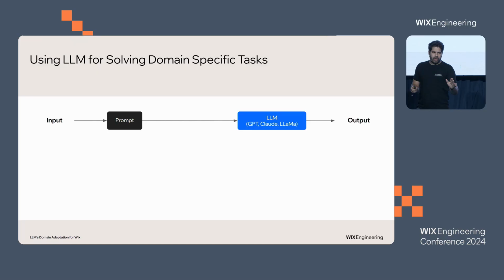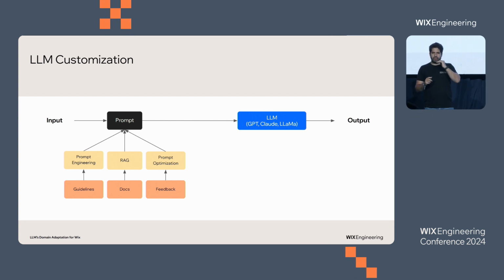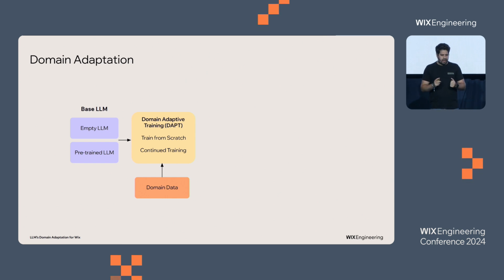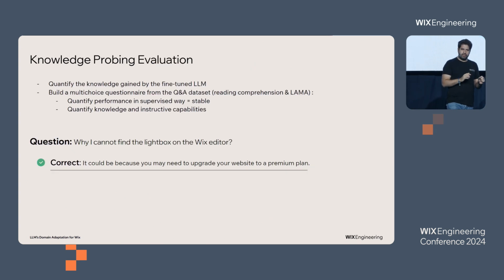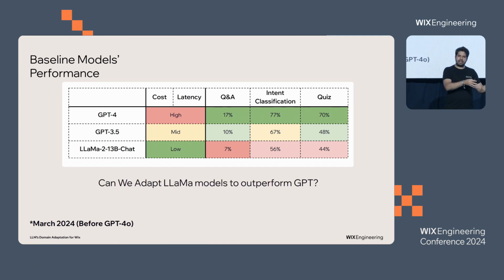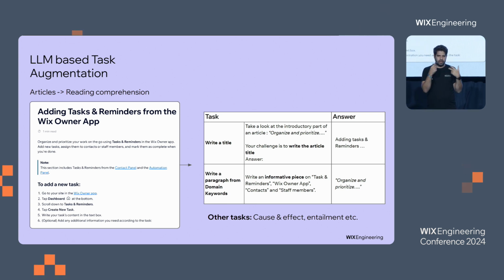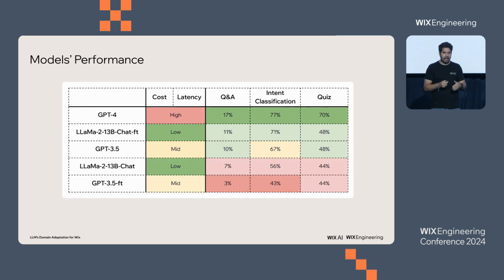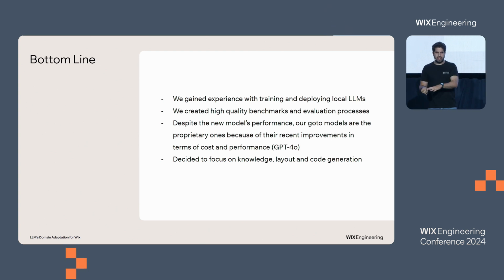Building Custom LLM that Understands Wix Better than GPT - Lior Sidi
Large Language Models (LLMs) are transforming the way organizations handle complex tasks. LLMs can be made even more accurate for specific domains by using specialized techniques such as prompt engineering, Retrieval Augmented Generation (RAG), and fine-tuning.

However, due to their large size, LLMs often remain costly and slow. Moreover, they can also produce errors from a lack of training on domain-specific knowledge, such as industry terminology, best practices, and current facts.

A promising alternative is to customize smaller LLMs with domain specific knowledge, leading to models that perform almost as well as larger ones but are cheaper and more efficient.

This approach has been successful in areas like finance, law, and medicine, using techniques like Domain-Adaptive Pre-Training (DAPT) and Supervised Fine-Tuning (SFT).

At the Wix Data Science group, we explore fine-tuning techniques by adapting an LLM for Wix's unique needs.

In this talk, We'll discuss our journey, including the development of a small Wix LLM (based on LLaMa 7B) that performed better than GPT-3.5 in various Wix tasks such as: question answering, intent classification, ticket summarization.

This work highlights how to create and evaluate custom LLMs for specific tasks, potentially reducing costs and complexity while maintaining accuracy.